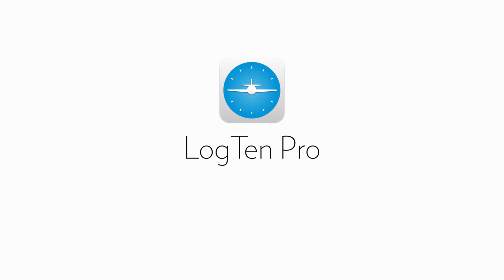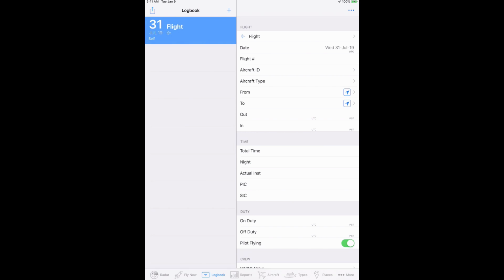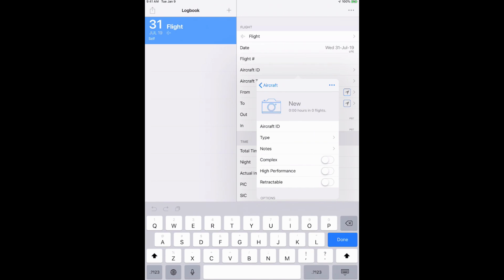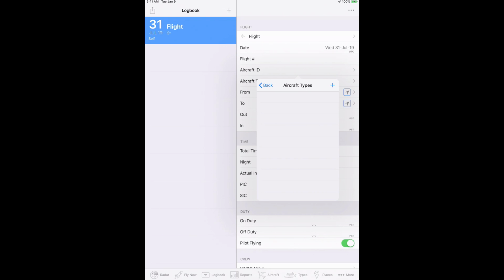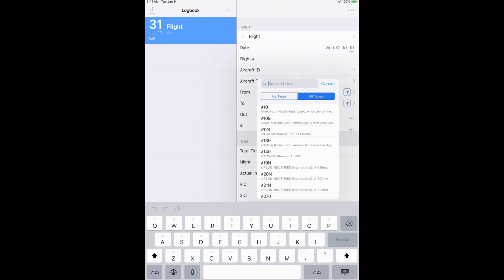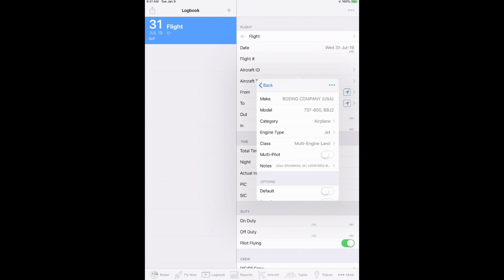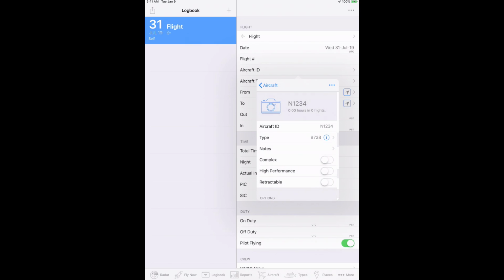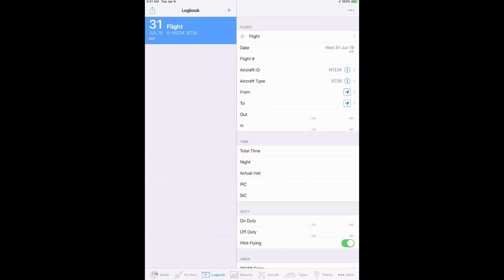Entering Aircraft Types Correctly in LogTen Pro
- This short video tutorial gives pilots guidance on entering Aircraft Types correctly in LogTen Pro. This will ensure you're getting the most out of the powerful analyzing features in LogTen Pro.